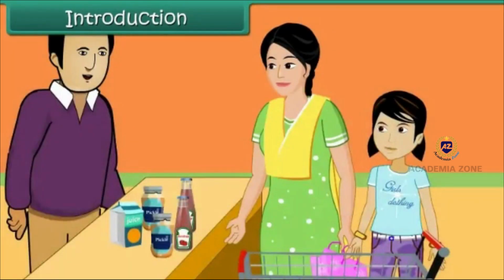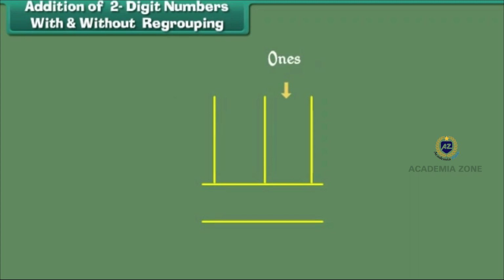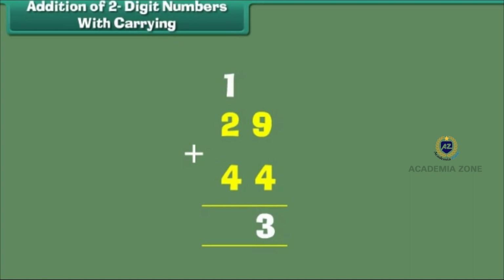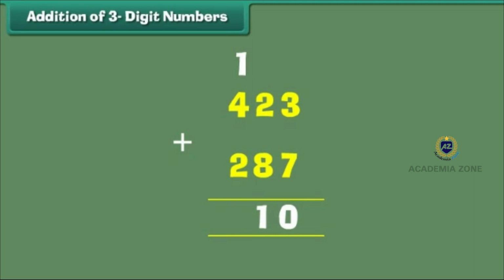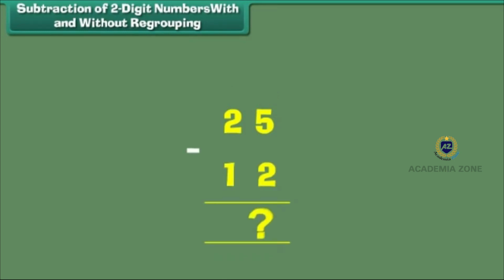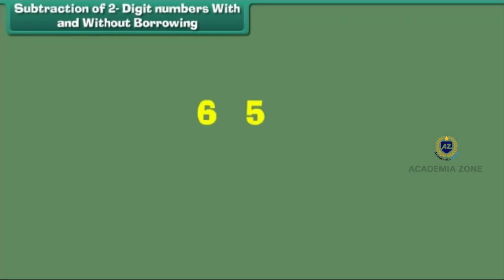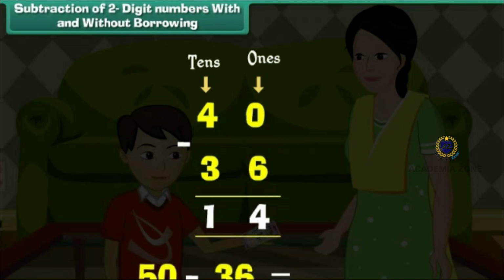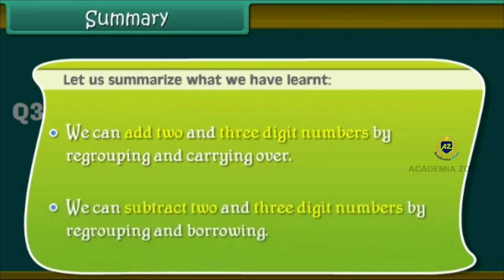Addition and Subtraction | Class 2 | English | CBSE | ICSE | FREE Tutorial | Academia Zone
Academia Zone